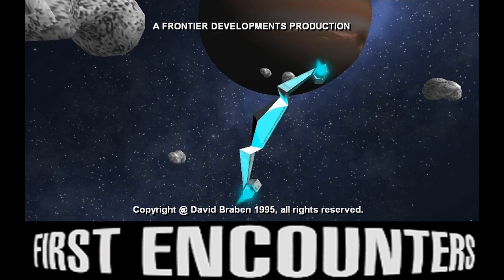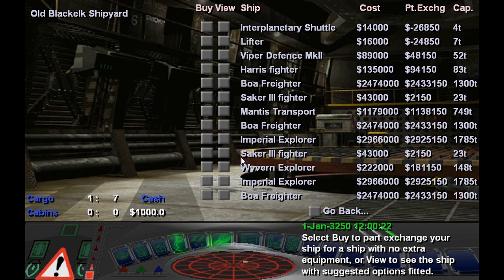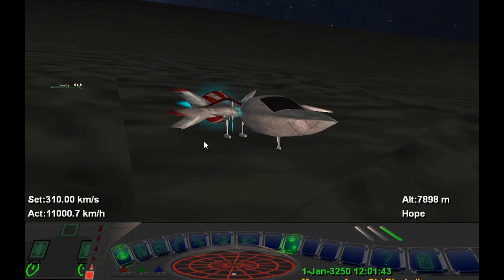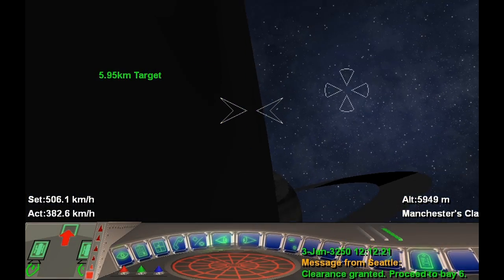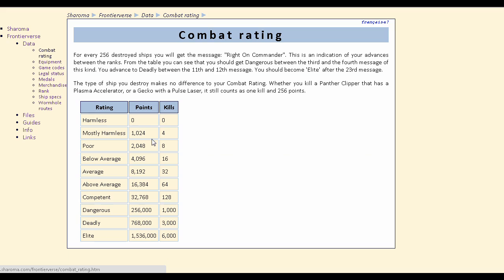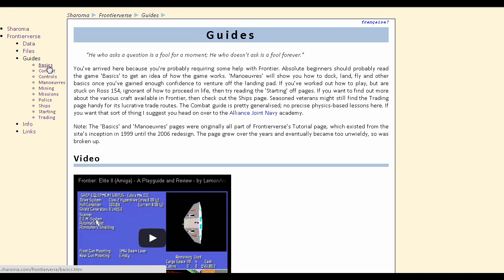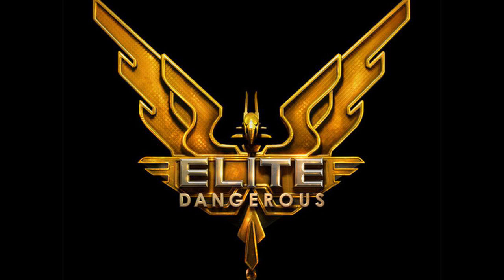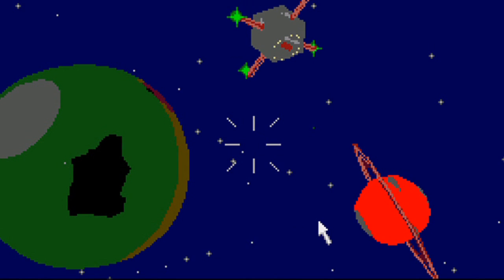Frontier Fundamentals - Episode 10: Versions of Frontier - Part 3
This is a tutorial / let's play series about the greatest game ever made. Frontier: Elite 2.

This episode shows several of the versions of Frontier, including the Amiga and DOS versions, the sequel Frontier: First Encounters, and a couple of modifications / ports; GL Frontier and FFED3D. This is the final episode of Frontier Fundamentals. If you want to continue my journey I've provided a link to my save game below.